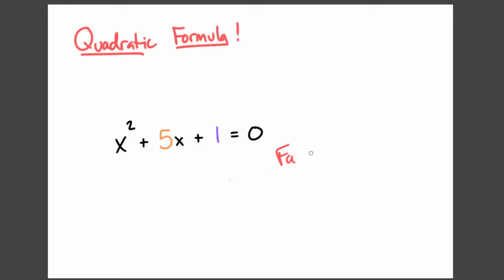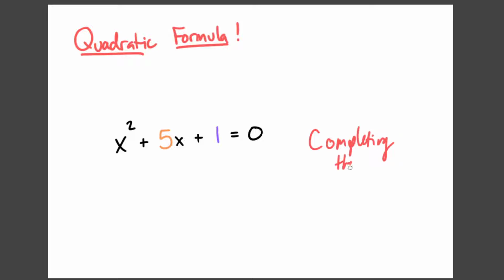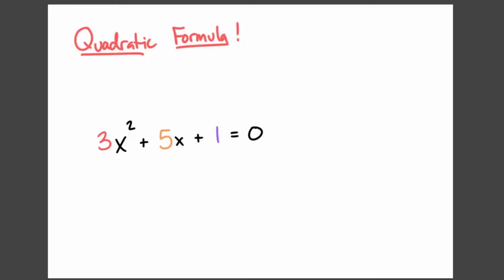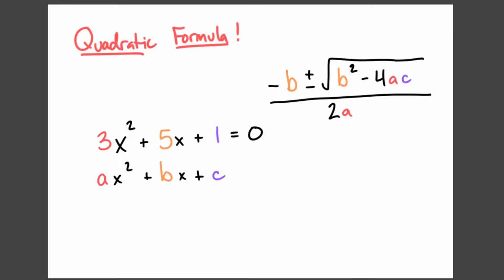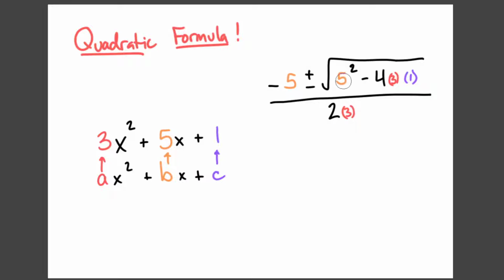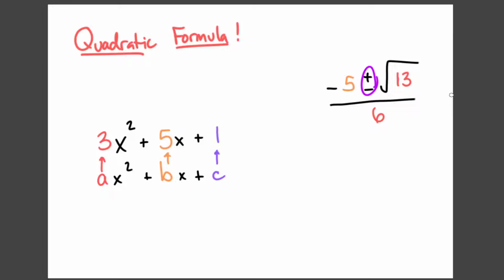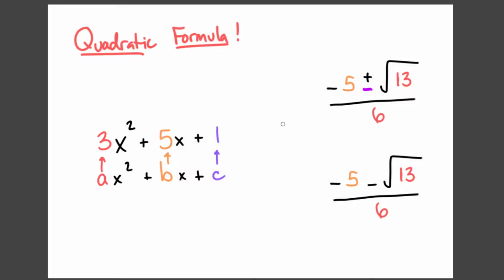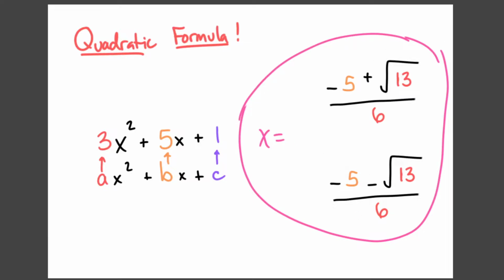Assignment Help: Quadratic Formula